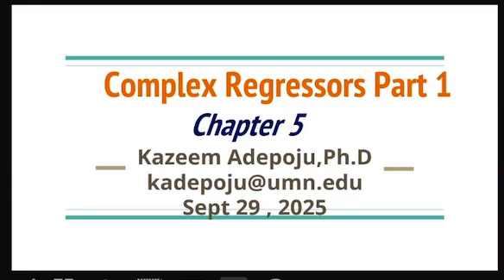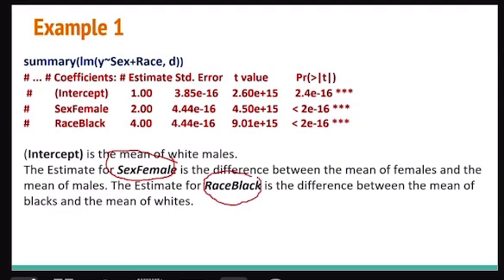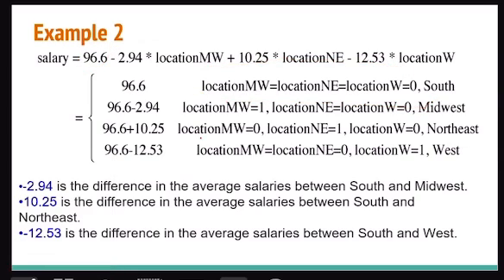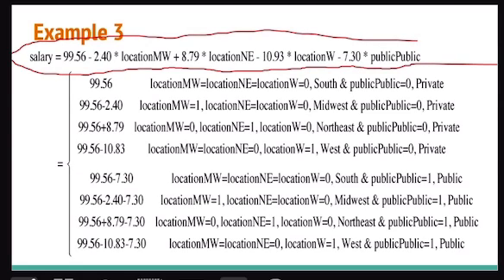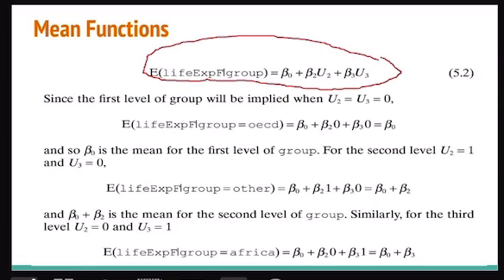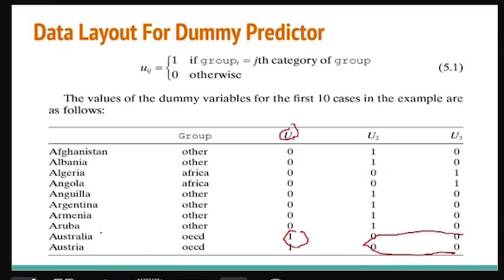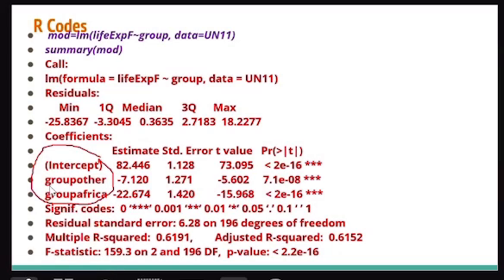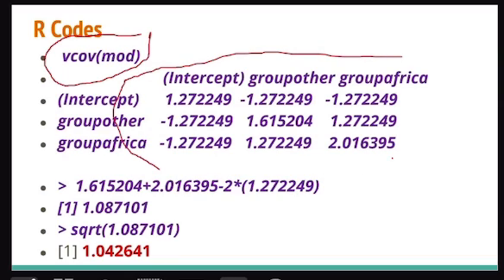STAT 5302 Fall 2025: Complex Regressors Part 1